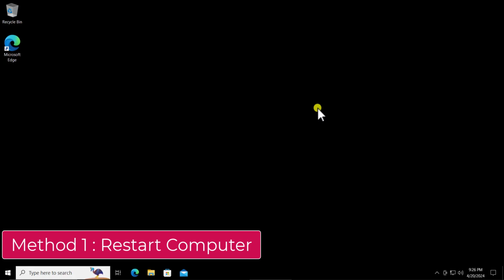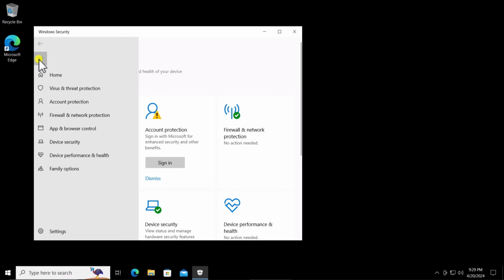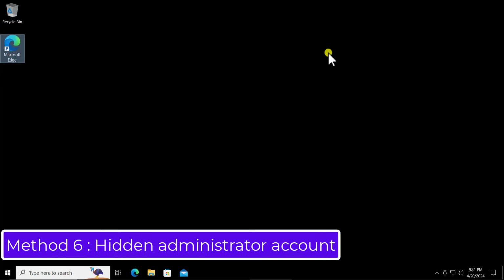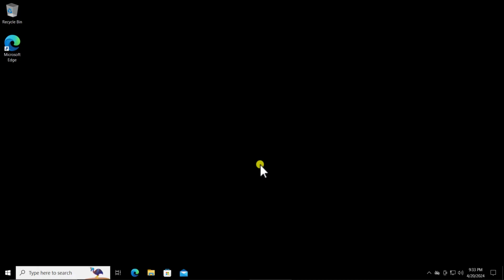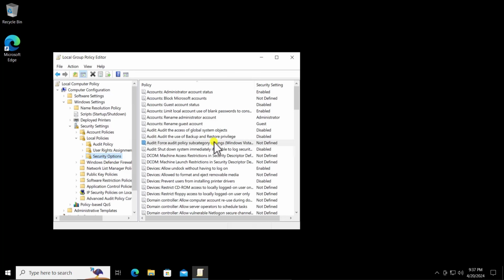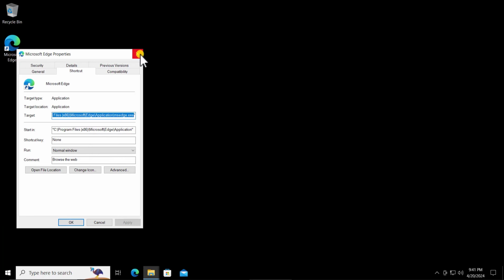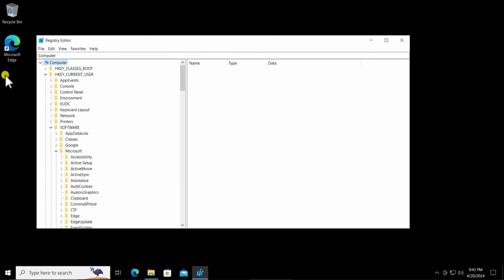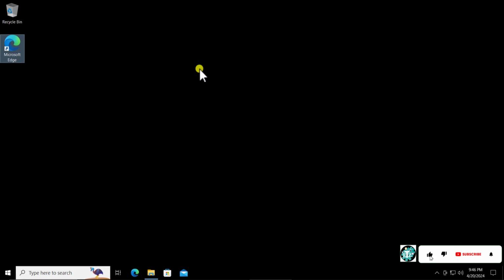Fix this app has been blocked by your system Administrator Windows 10 ( 2025 )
We describe how to fix this app has been blocked by your system administrator . In this video, we'll walk you through the steps to resolve the "This App Has Been Blocked By Your System Administrator" issue on Windows 10.

This common problem can occur when trying to install or run certain applications and is typically related to the User Account Control (UAC) or other security settings on your computer.

We'll guide you through the process of troubleshooting this issue, ensuring you have the necessary administrator rights, and adjusting your security settings if needed. Whether you're an IT professional or a casual user, this video will provide you with practical and easy-to-follow solutions.